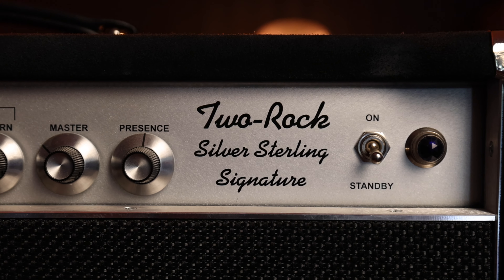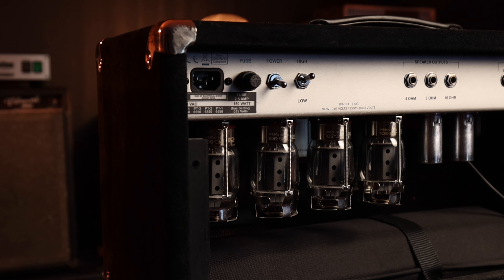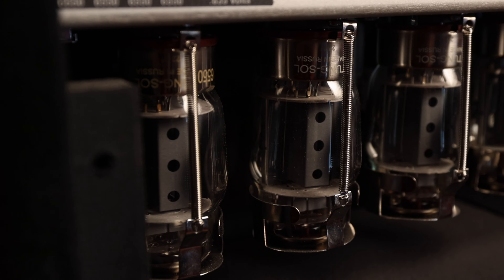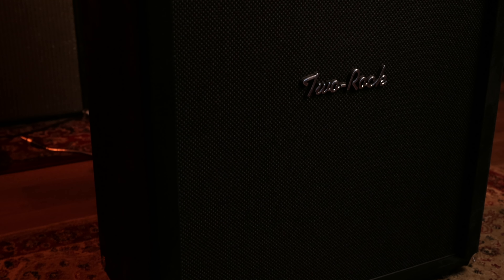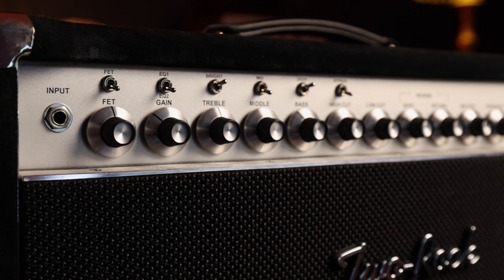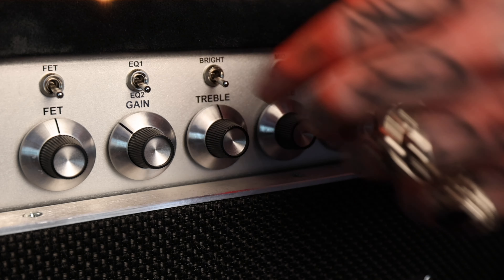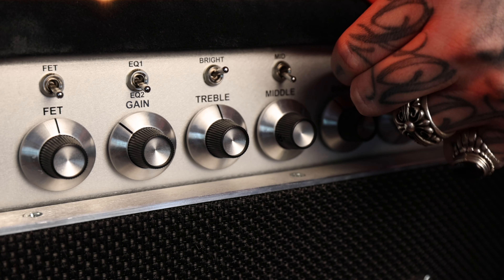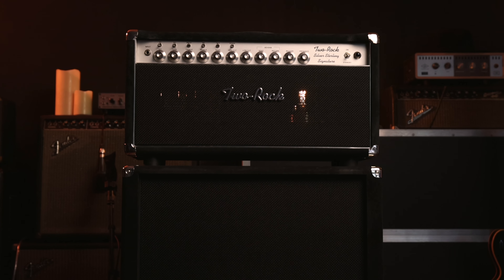TWO ROCK SILVER STERLING SIGNATURE 150W..... THE BEST CLEAN AMP EVER??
Is The Two Rock Silver Sterling Signature the Best Clean Amp Ever??

Featuring the 1959 Fender Stratocaster

0:00 Intro
0:32 Talking
6:55 Playing